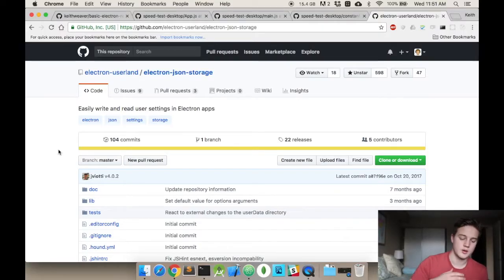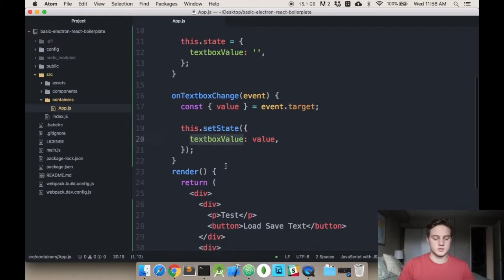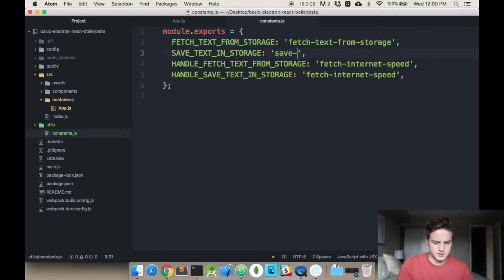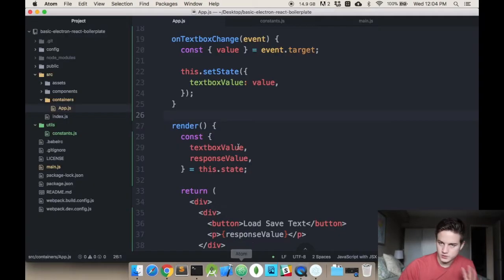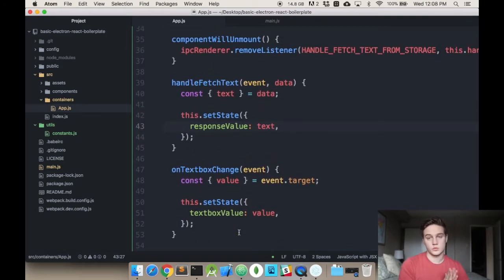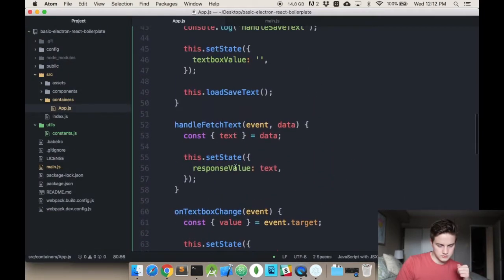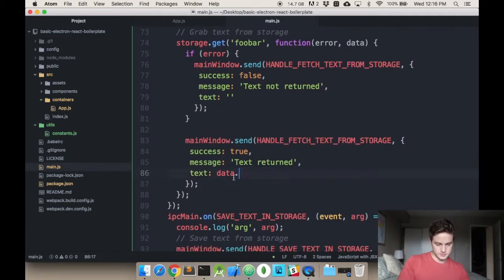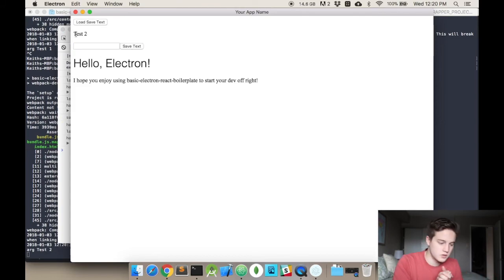Local Storage - Electron S1 E6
In this video I show how to do local storage with an Electron.js Application.